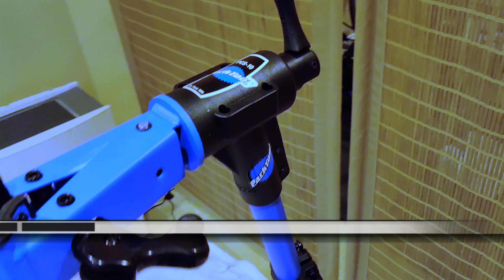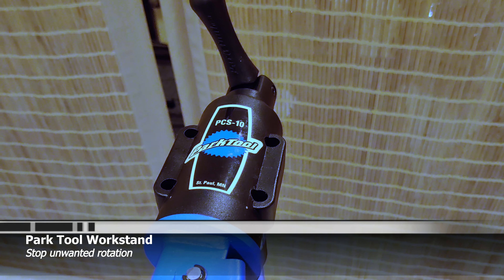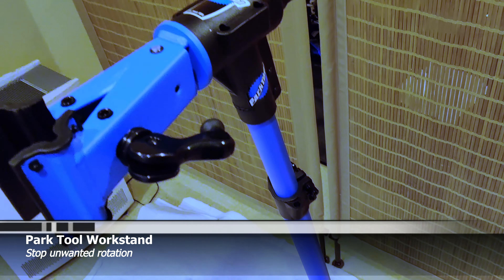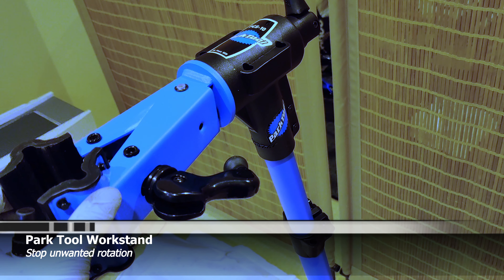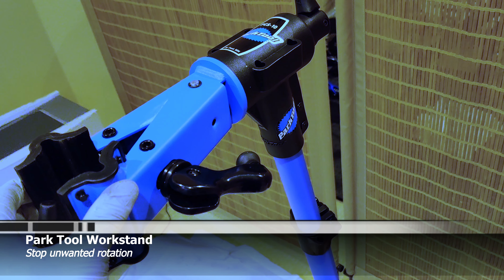Park Tool PCS-10 Workstand Stop Unwanted Rotation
Finally got around to fixing a problem with my Park Tool workstand that has been annoying me for ages. The top kept rotating when I was working on the bike. I can't imagine that this issue is isolated to me, as it is clearly due to the lack of friction between the top clamp and pole, so here is my solution.